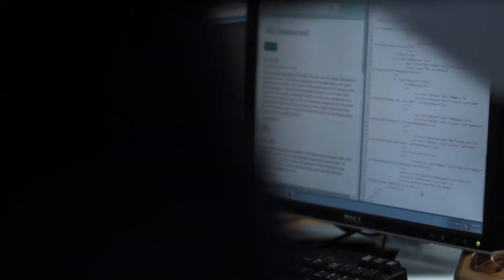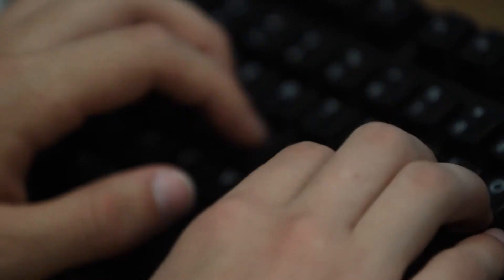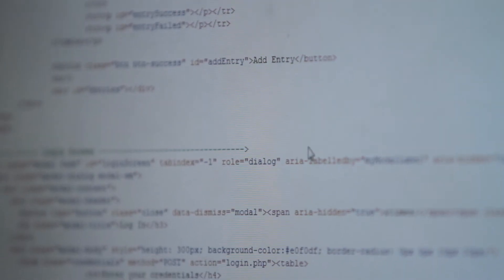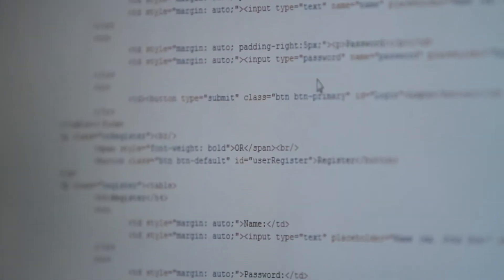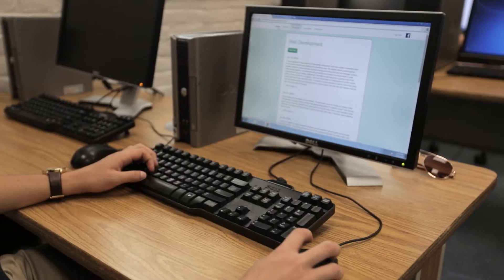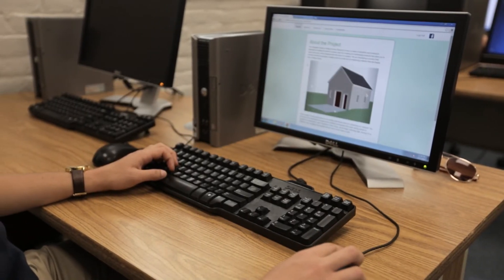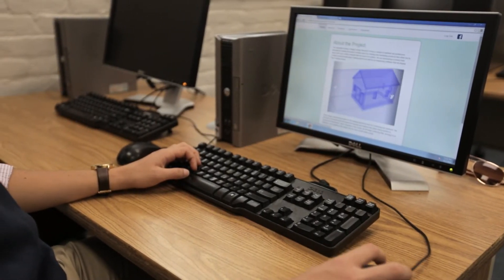Hampden-Sydney Energy Research Lab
Hampden-Sydney College was able to build an Energy Research Lab (ERL) through the generosity of the Pensmore Foundation and Steve Huff '73. The lab utilizes advanced concrete technology and special insulation to reduce the energy necessary to heat and cool the structure.  The floor and walls of the ERL also contain tubing filled with water.  Cold ground water flows through the tubing during summer months while warm water (heated by a solar panel) flows through them in the winter.  This video describes the student research experience during Phase 1 of the ERL project.